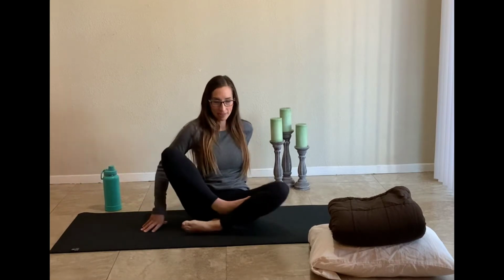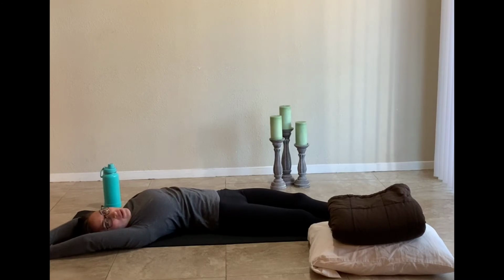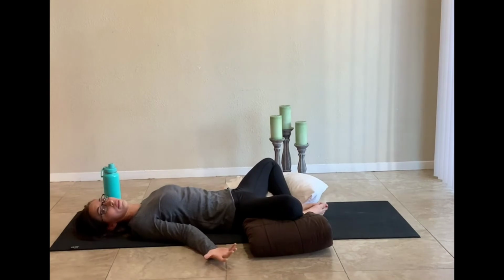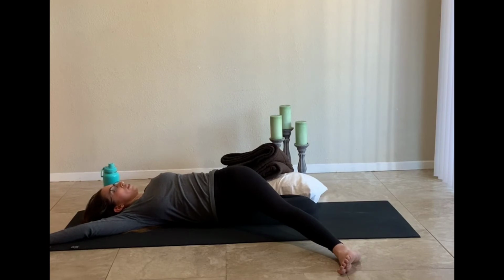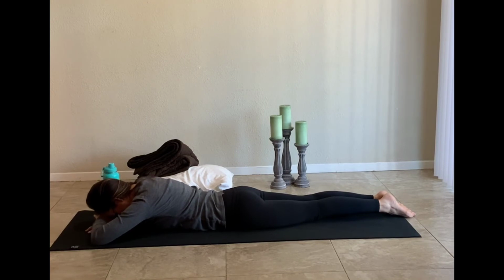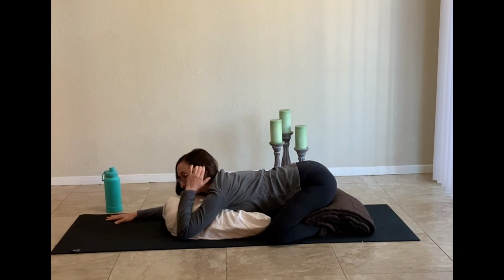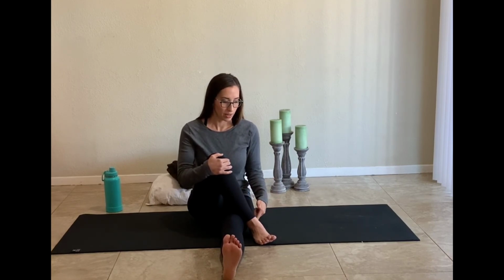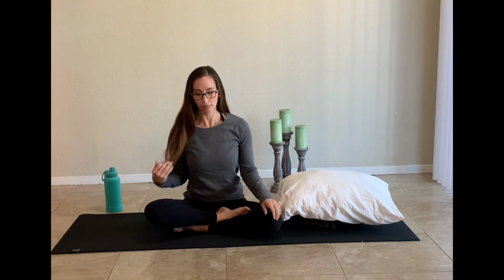Yin Yoga #1 -- Bridge Yoga, Loomis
Apply gentle pressure to the connective tissues of the body for greater relaxation and flexibility. Find your challenge in each posture, choose to let go, and cultivate your ability to bend so that you don't break.

More information about classes and our studio at Bridge-Yoga.com